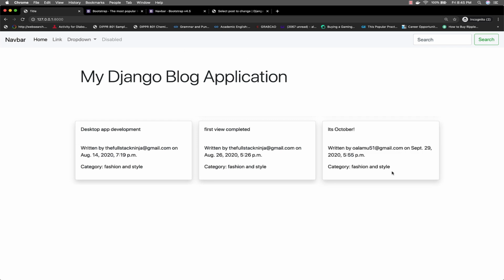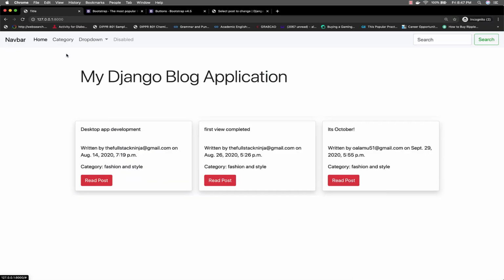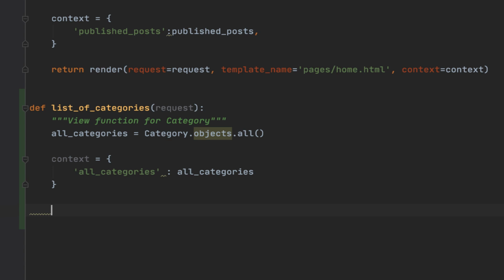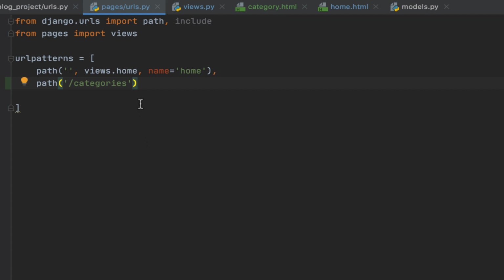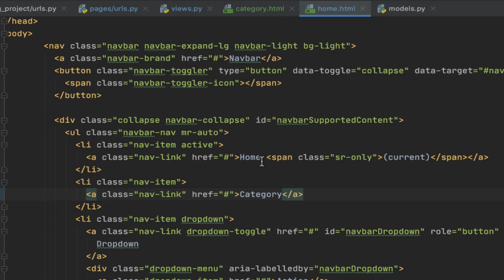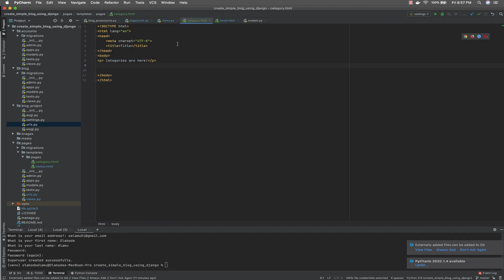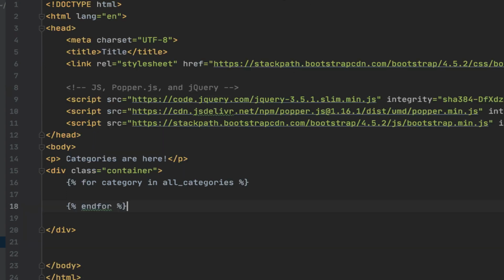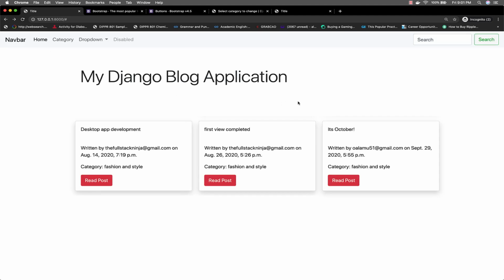17 added category urls